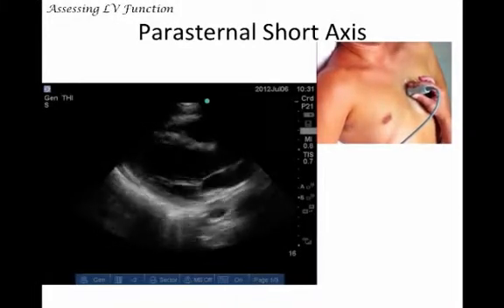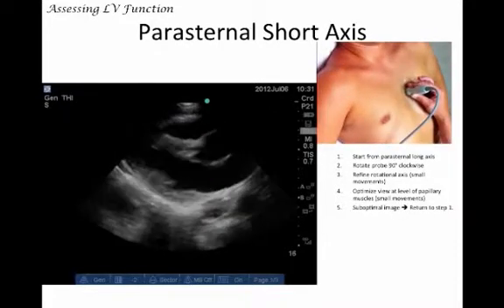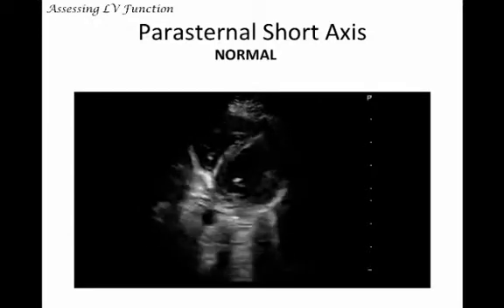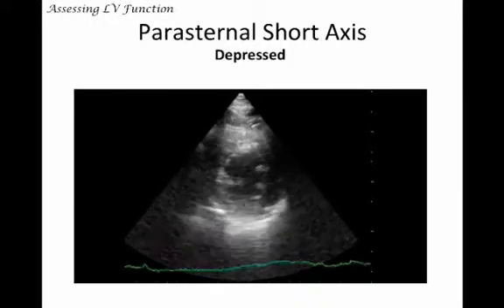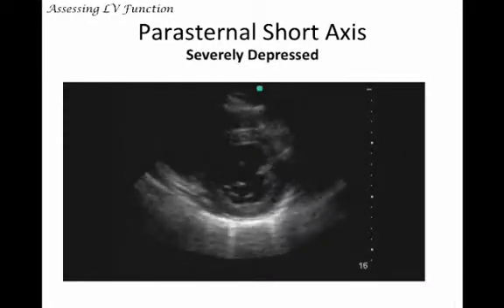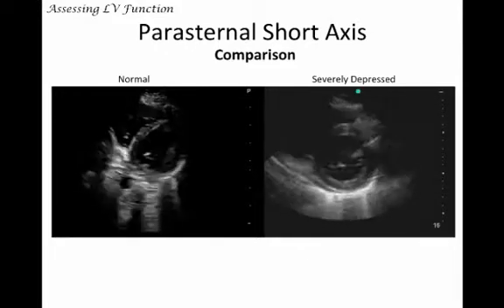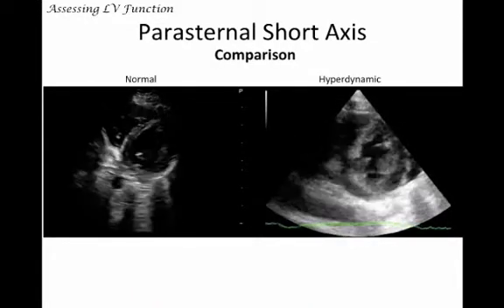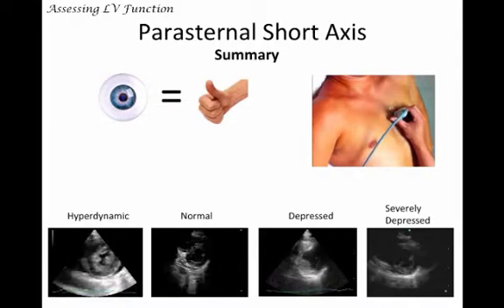LV part 5